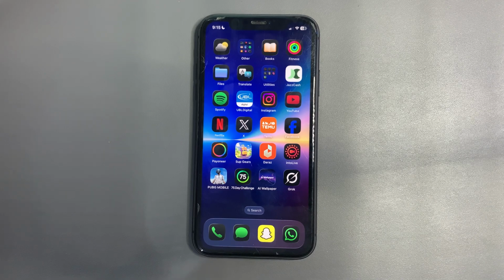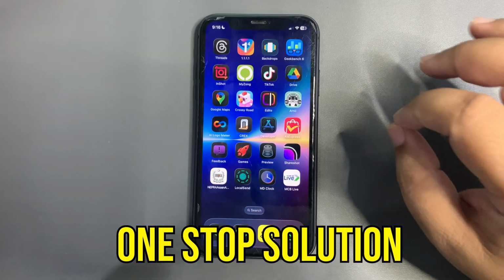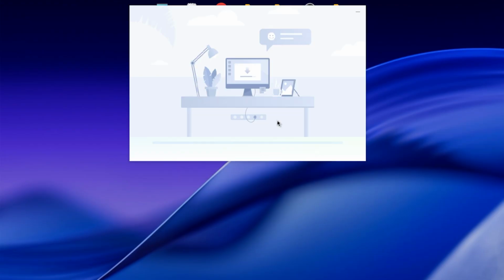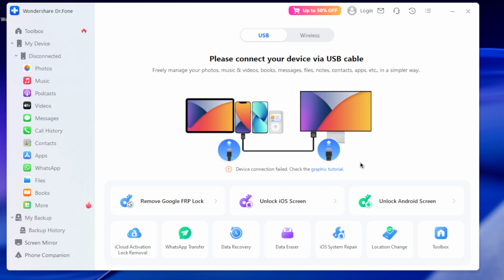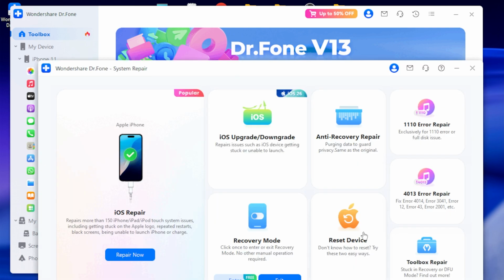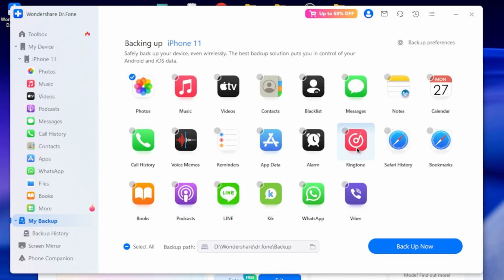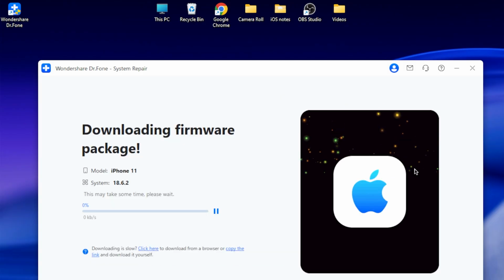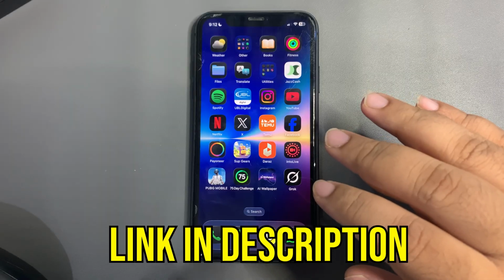iOS 26 Downgrade Made Easy – Step by Step Guide Using Dr. Fone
Thinking about downgrading from iOS 26 but don’t know where to start? In this video, I’ll walk you through a simple, step-by-step process to downgrade your iPhone from iOS 26 to an earlier version using Dr. Fone. No technical skills required – just follow along and you’ll have your iPhone back on the iOS version you prefer in no time.

✅ What you’ll learn in this video:

Why you might want to downgrade from iOS 26

How to safely back up your iPhone before downgrading

Step-by-step downgrade process using Dr. Fone

Tips to avoid data loss during the downgrade

How to restore your apps and data after downgrading

Whether you’re facing bugs, battery issues, or simply prefer the older version of iOS, this guide will make the downgrade process smooth and stress-free.